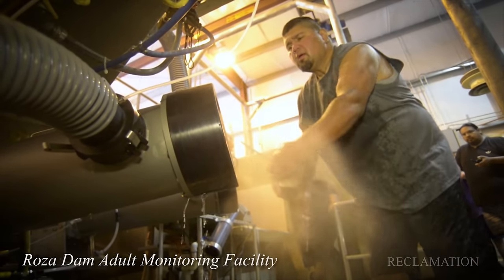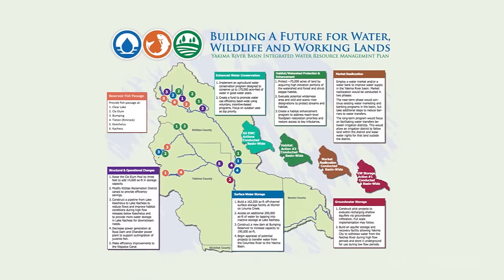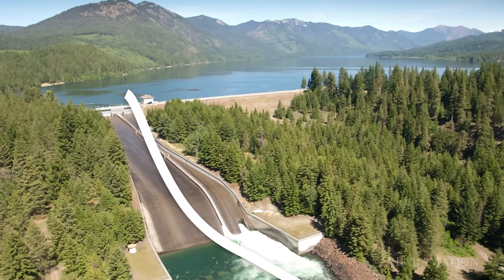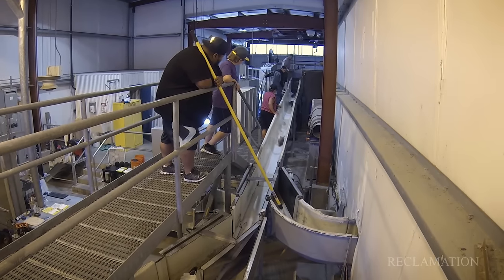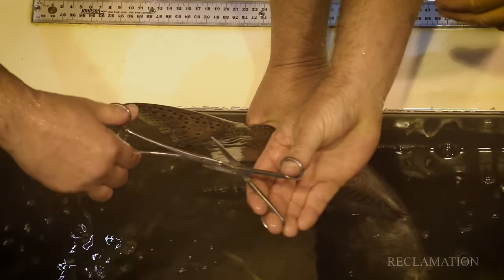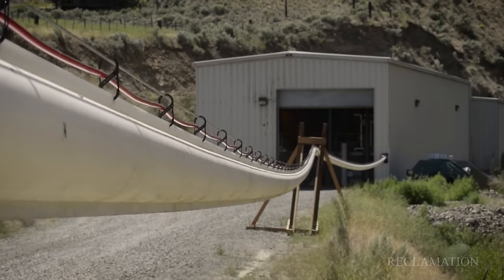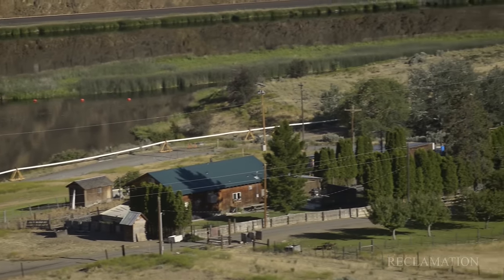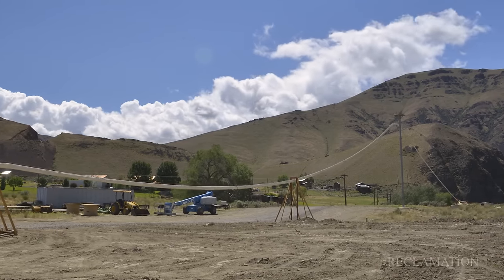Whooshh: Fish Passage Experiment at Roza Dam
The Yakama Nation Fisheries tested the Whooshh Innovations fish passage system this summer at the Bureau of Reclamation’s Roza Diversion Dam. The Tribe and Reclamation are working together to research fish passage for dams in the Yakima Basin as part of the Yakima Integrated Water Resource Management Plan A tube transport system like the Whooshh might be a good solution for getting adult salmon back into reservoirs.